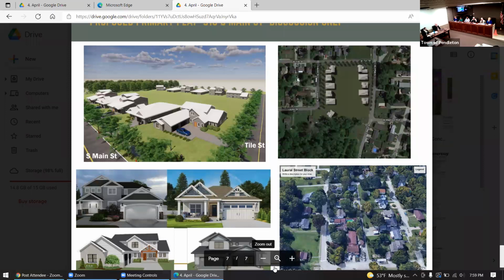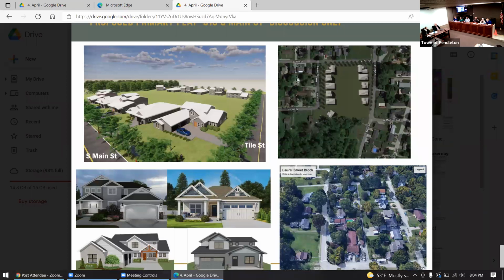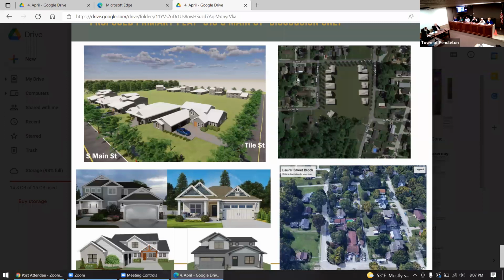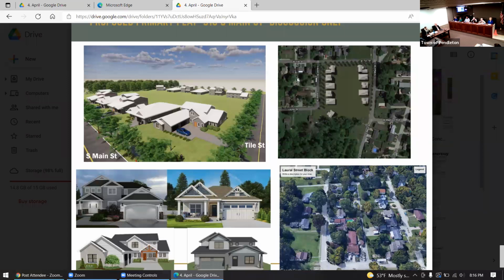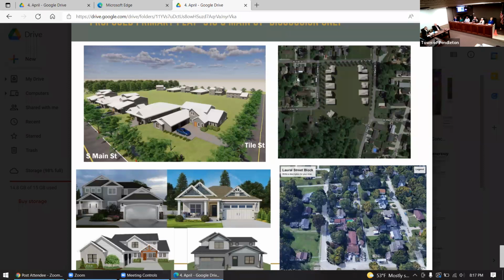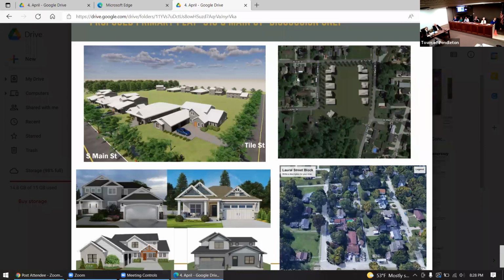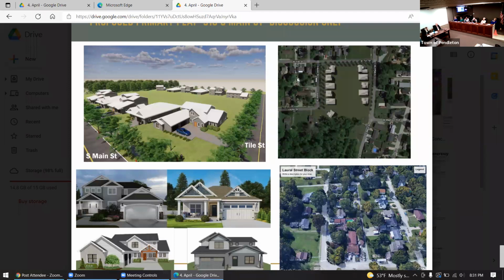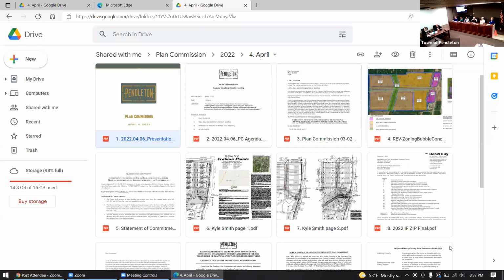2022 April Plan Commission